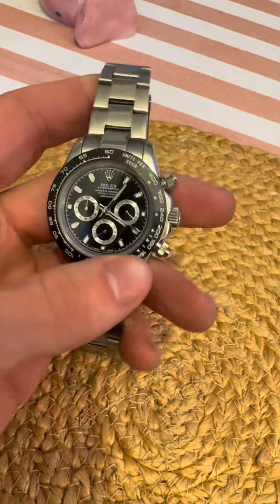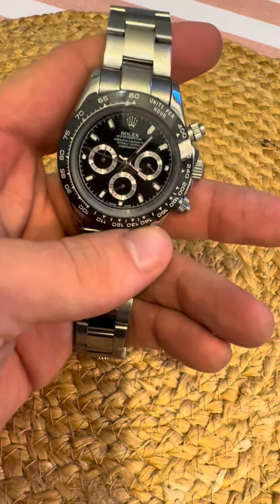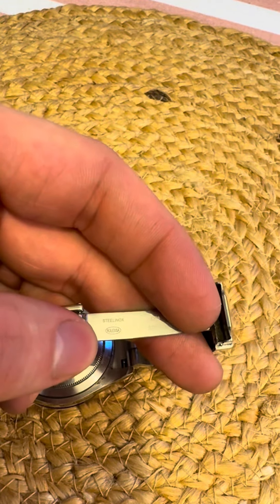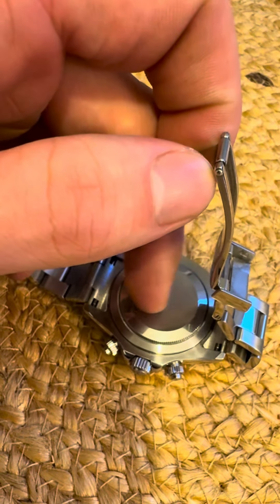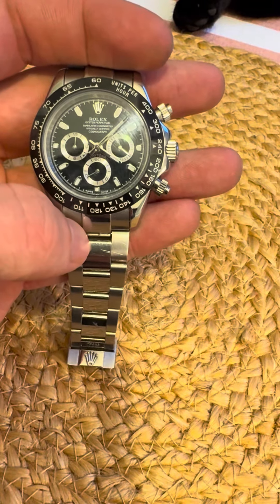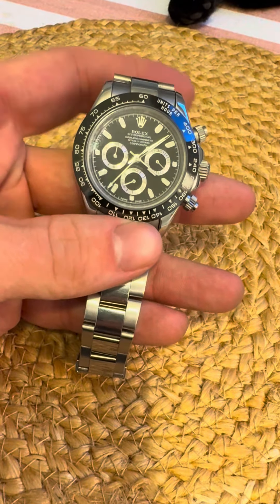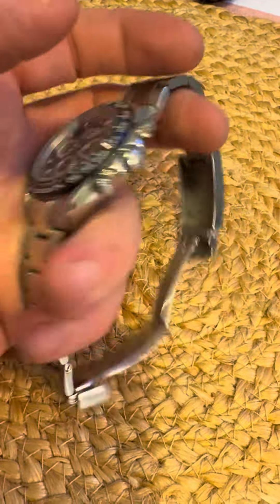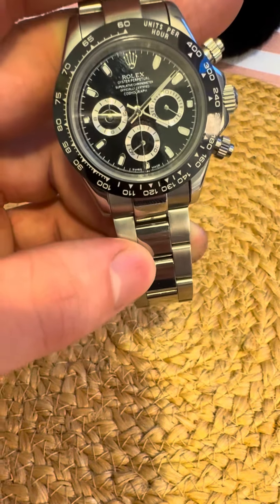How I Spotted A Fake Rolex Daytona